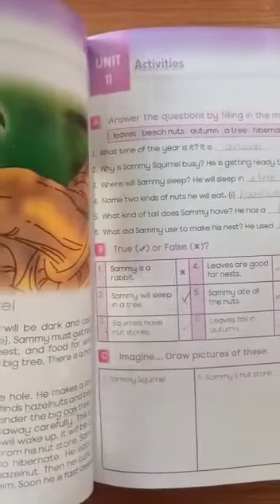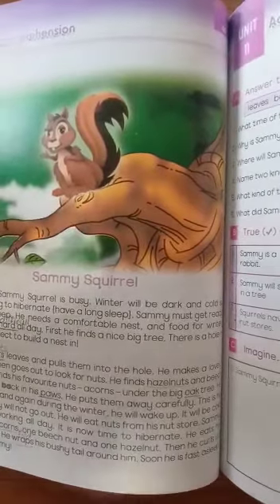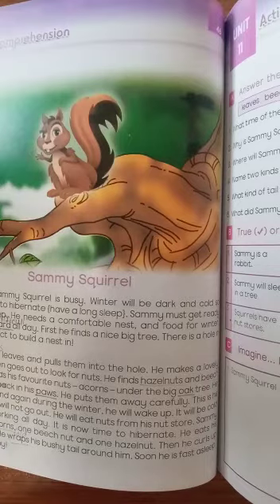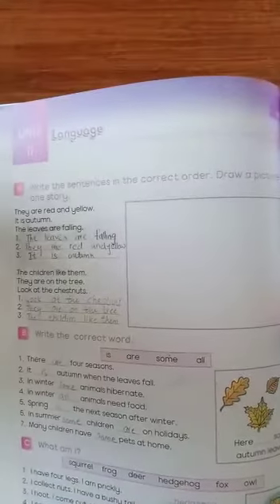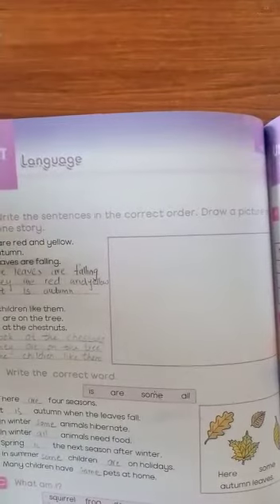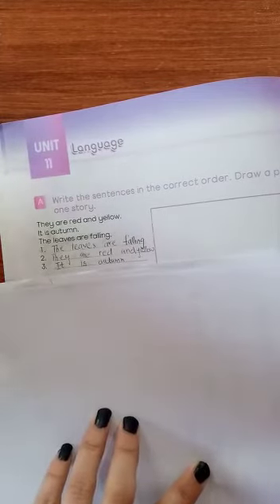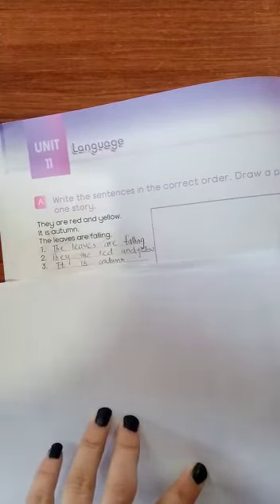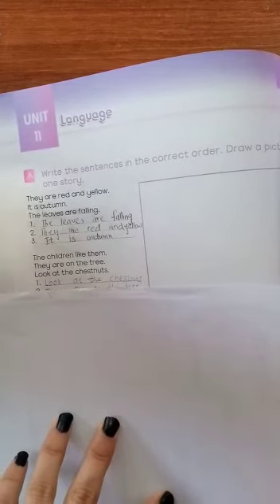class 2 English (part 1) PMGHS-II 11-1-2021